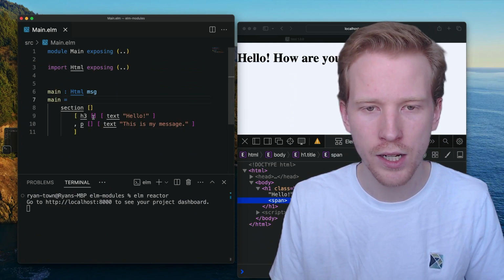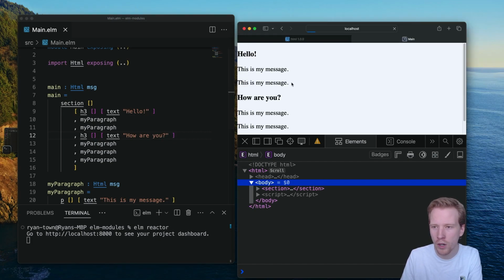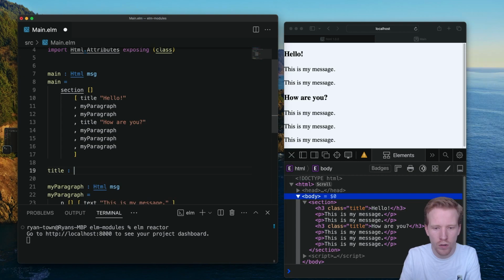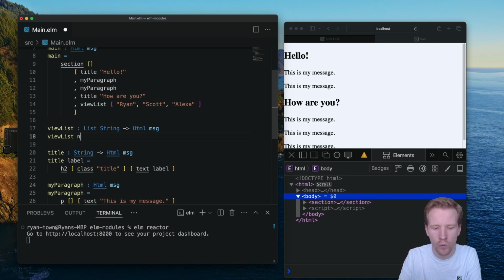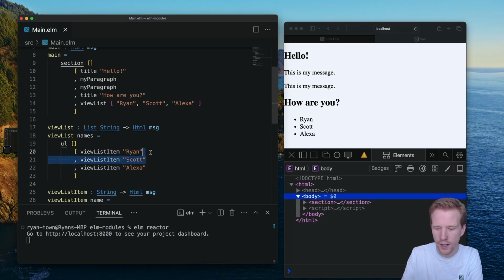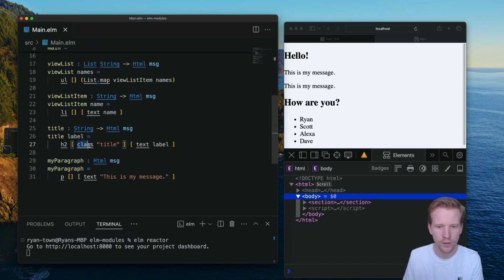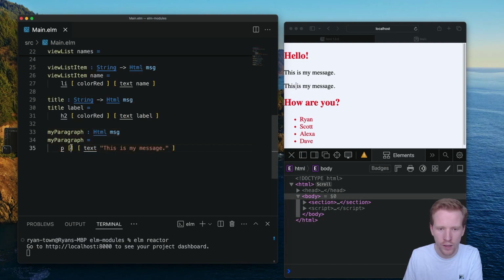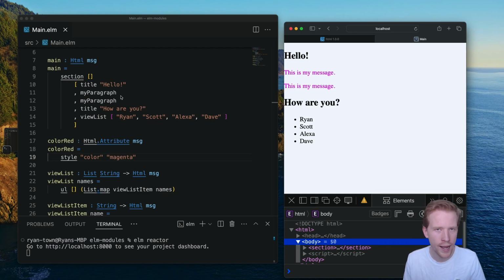Welcome to Elm - 4.2 Components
Learn how to reuse HTML with Elm values